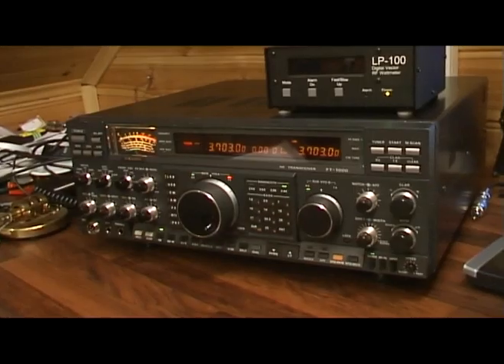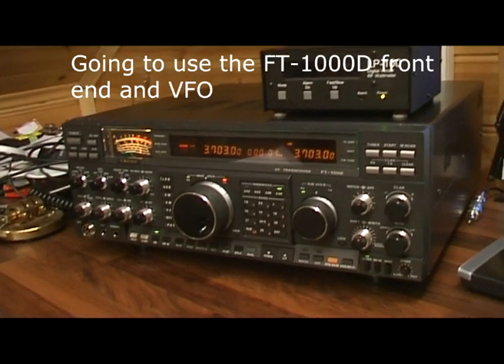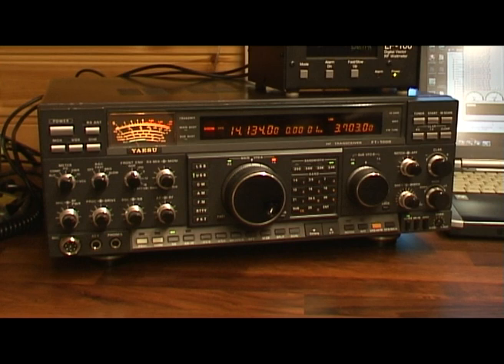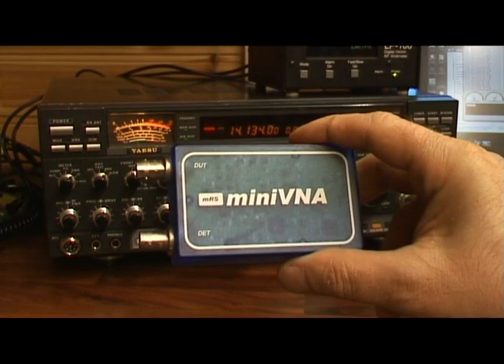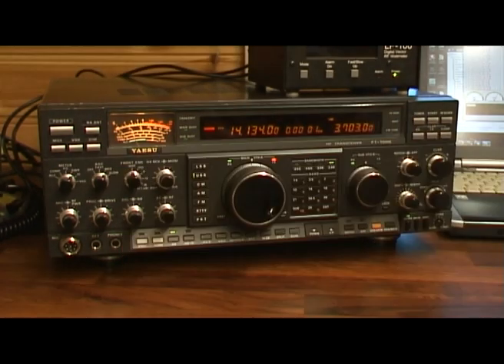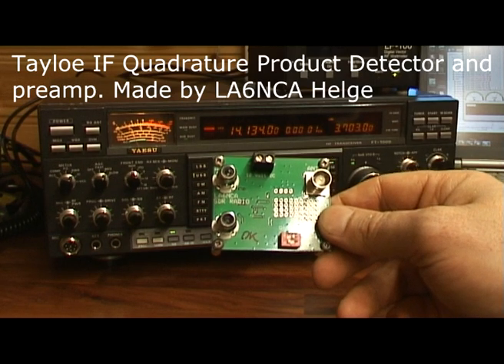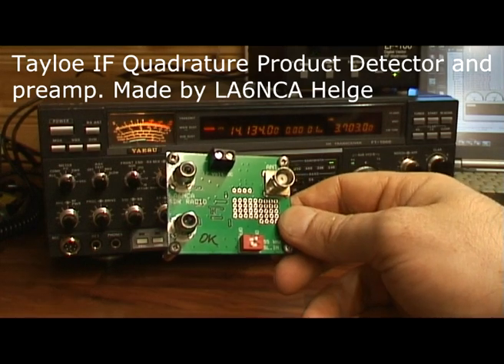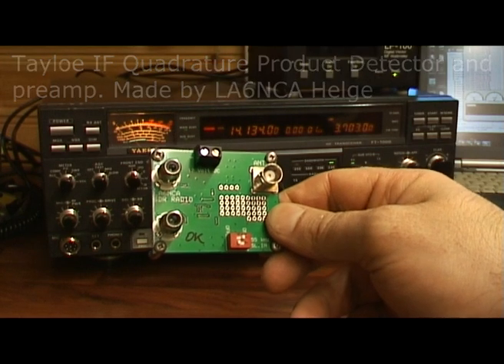PowerSDR / IF Stage FT-1000D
Test setup of PowerSDR / IF Stage and FT-1000D